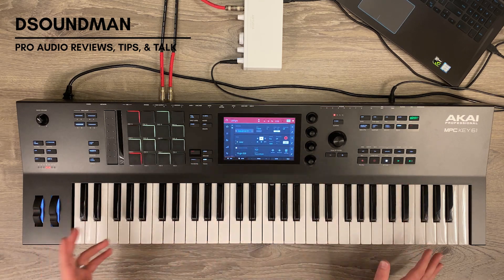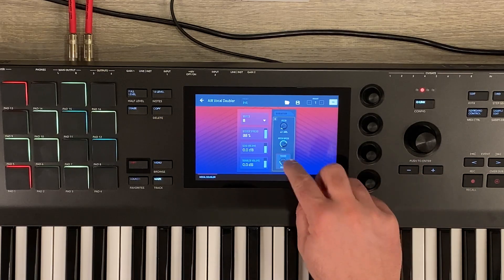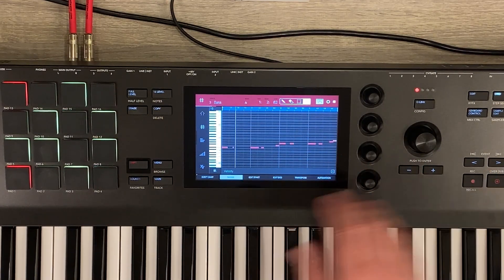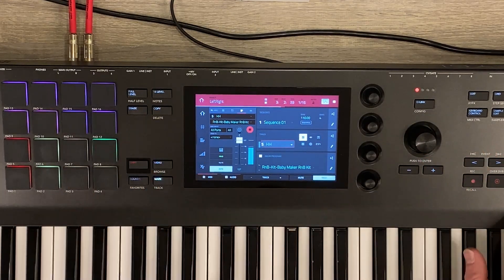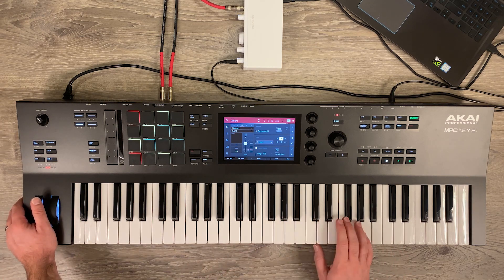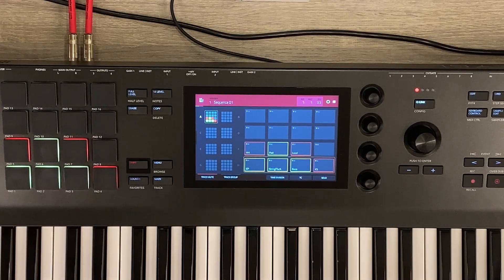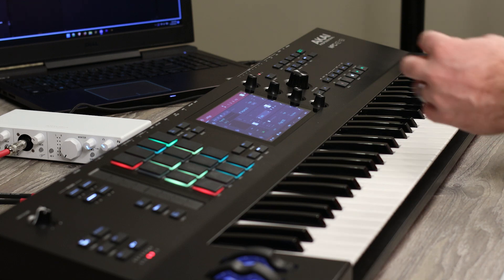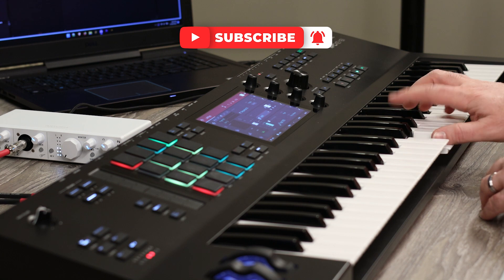Akai MPC Key 61 - Left and Right Cover Breakdown (Charlie Puth)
In this video, I break down how I recorded the song cover Left and Right by Charlie Puth on the Akai MPC Key 61. All of the sounds used in this track are stock sounds that come included with the MPC Key 61 and no post production done at all! I say it all the time, but it's amazing what can be recorded directly in the MPC Key 61 without needing a computer!